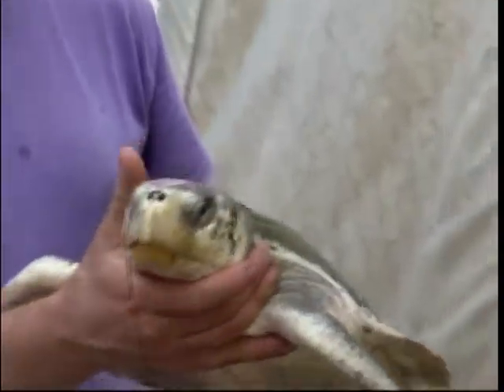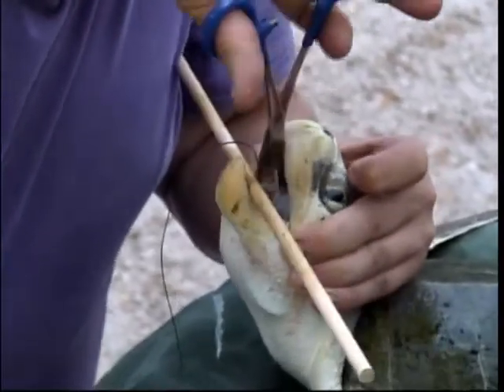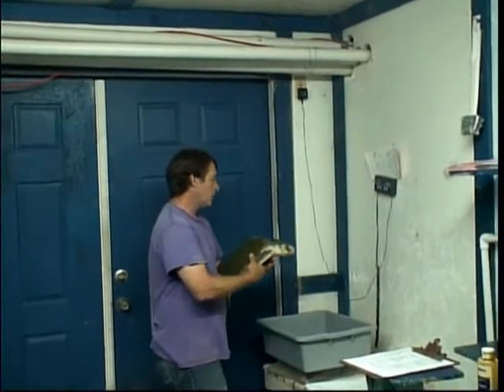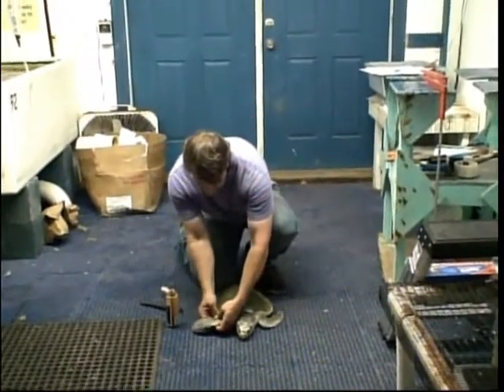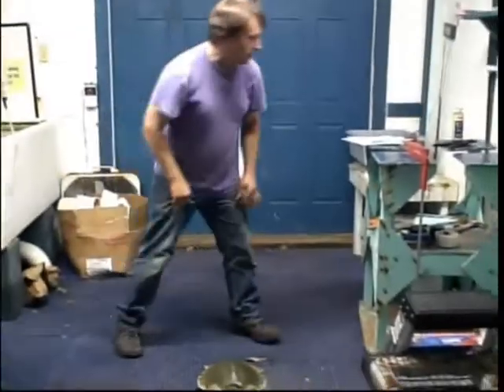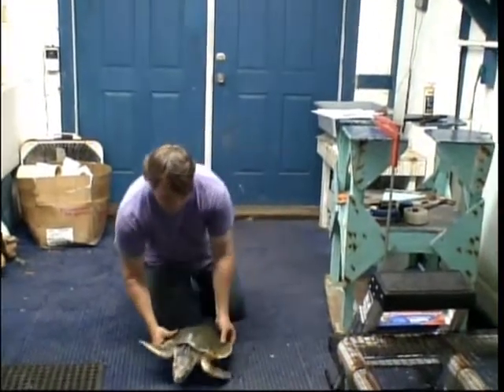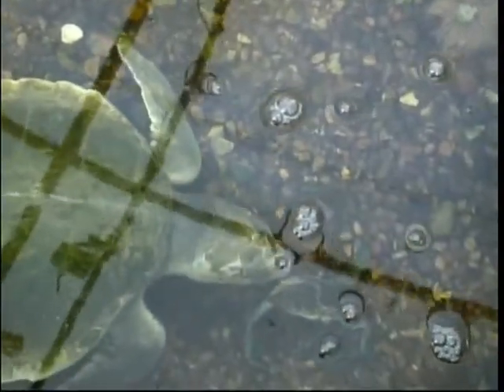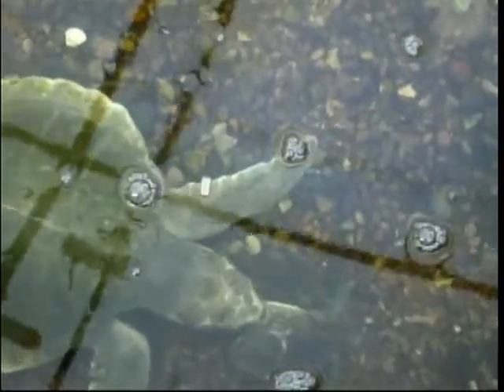Kemp Ridley Sea Turtle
The Kemp Ridley Sea Turtle is the most endangered in the world..I shot this footage with a new camera I will have better ones in the near future (I hope :) when I get used to the features of the cam and editing.